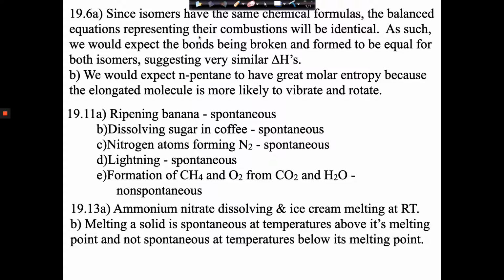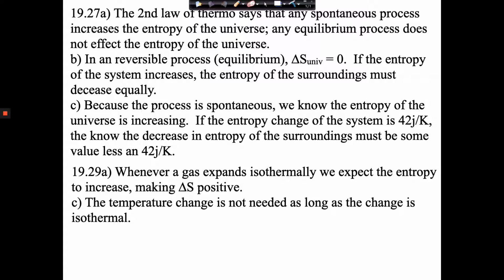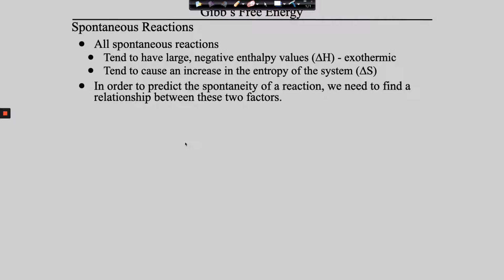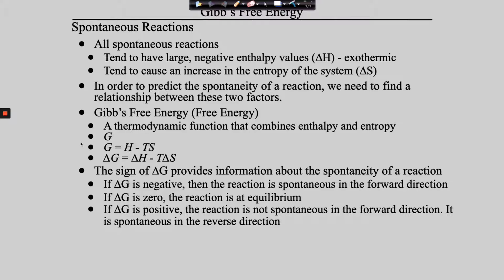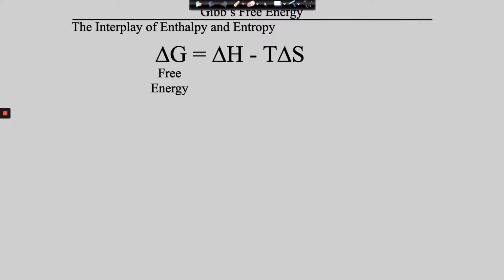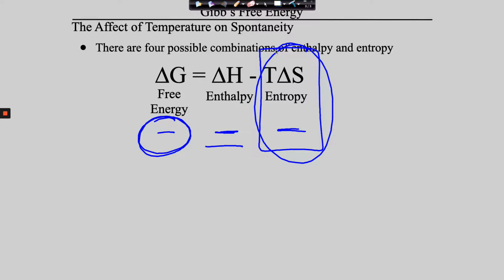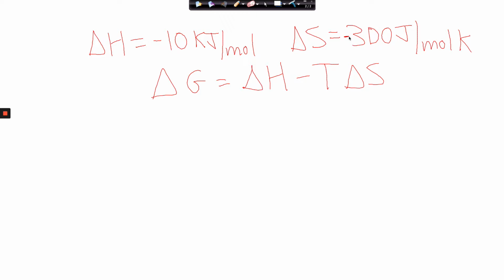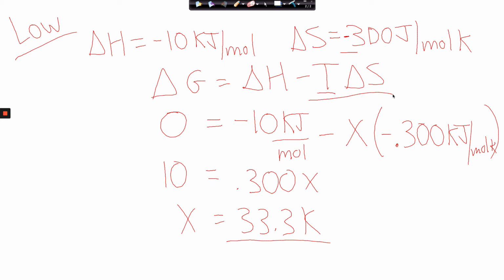Gibb's Free Energy